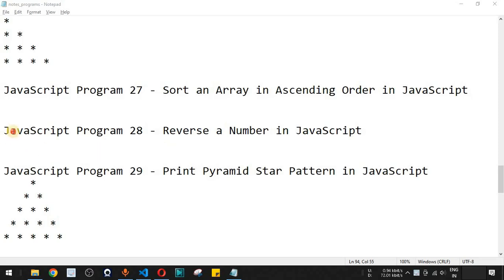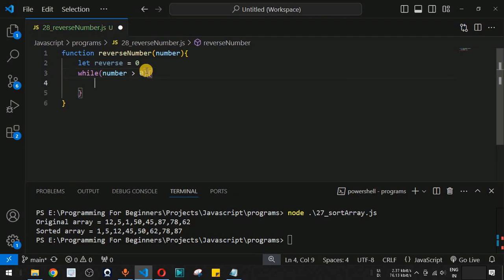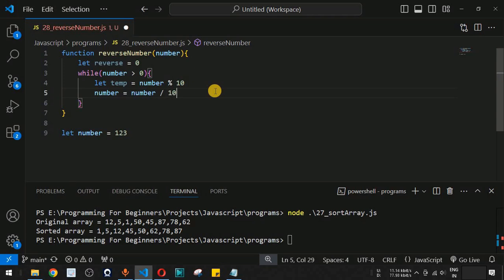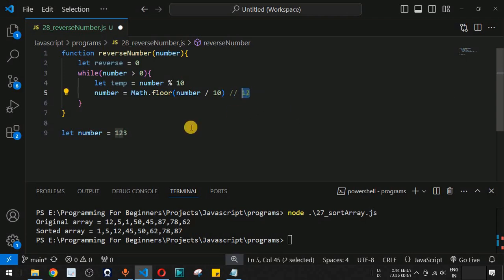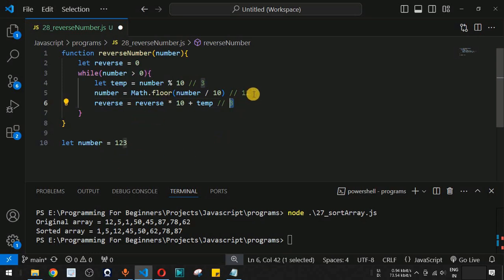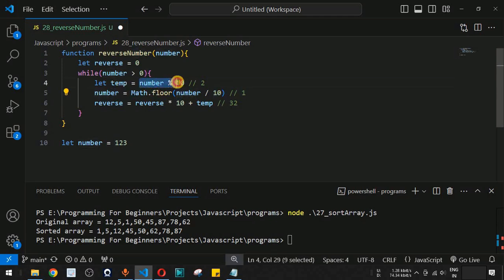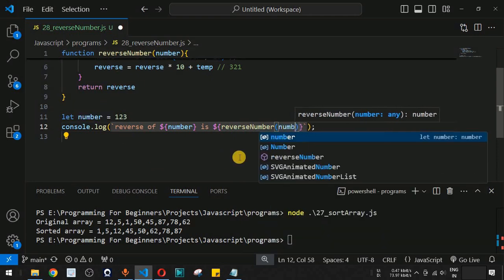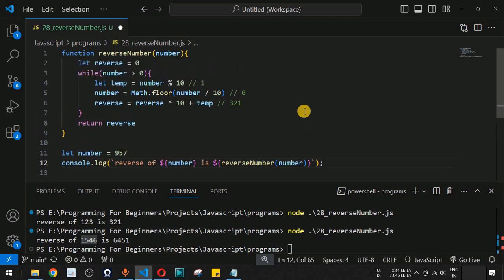JavaScript Program 28 - Reverse a Number in JavaScript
JavaScript Program 28 - Reverse a Number in JavaScript | Programming For Beginners
In this video by Programming for beginners we will see JavaScript Program 28 - Reverse a Number in JavaScript